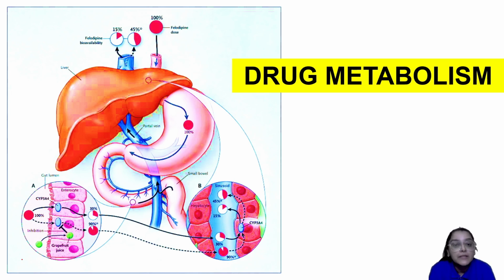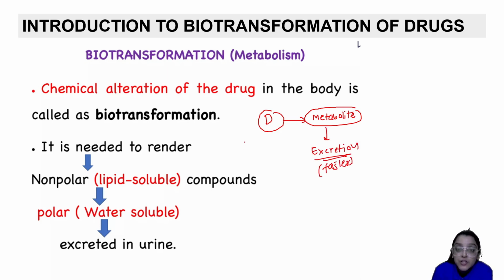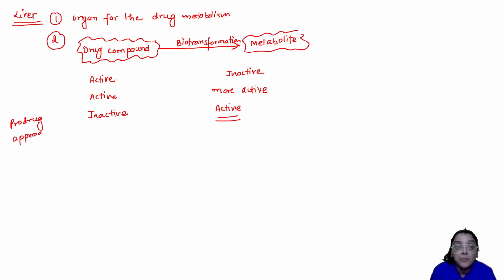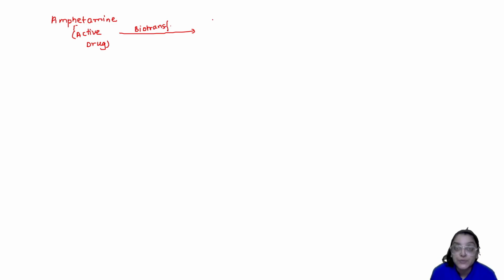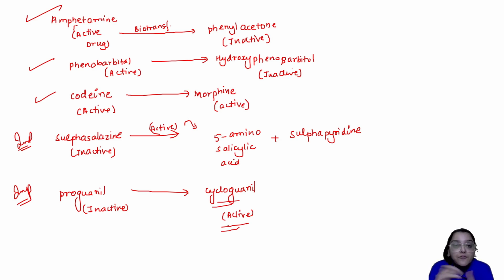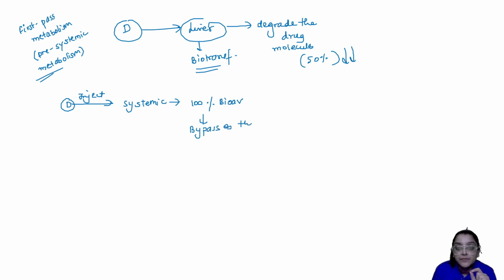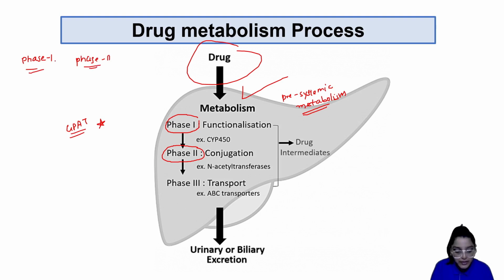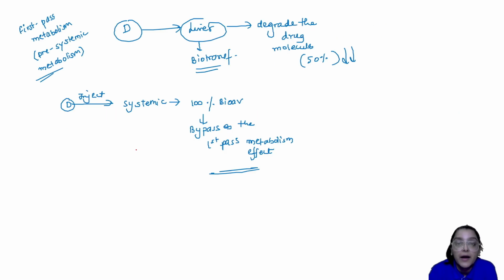Drug metabolism | L- 1 | BIOPHARMACEUTICS | In English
Drug metabolism
🩸B. Pharm (1st to 8th Semester) e-notes
💊 𝙂𝘿𝘾 (𝙂𝙋𝘼𝙏 𝘿𝙄𝙎𝘾𝙐𝙎𝙎𝙄𝙊𝙉 𝘾𝙀𝙉𝙏𝙀𝙍) 𝙎𝙊𝘾𝙄𝘼𝙇 𝙈𝙀𝘿𝙄𝘼 -